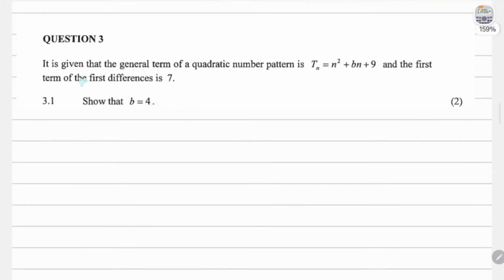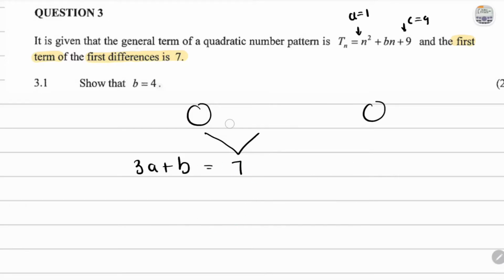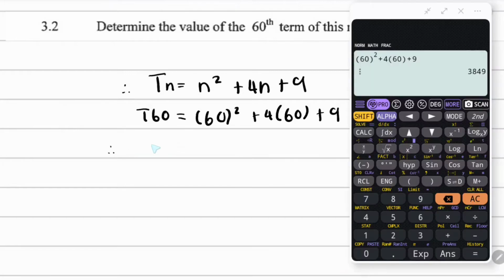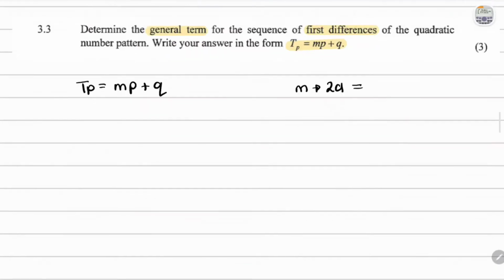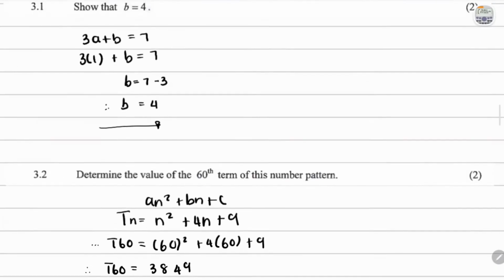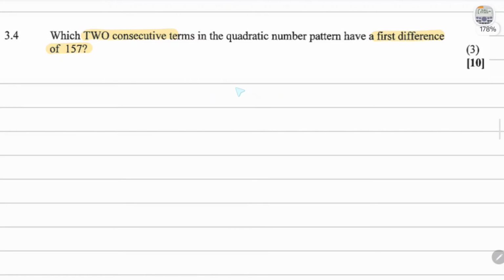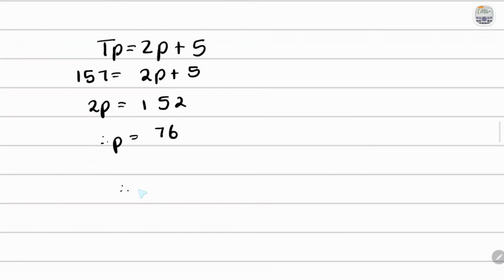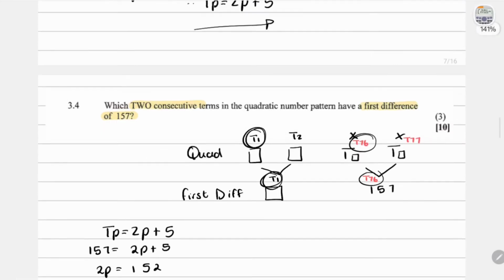Question 3 P1 NOV 2022 GR12